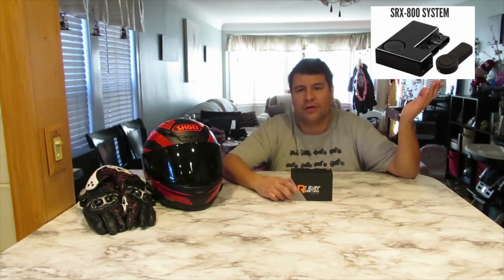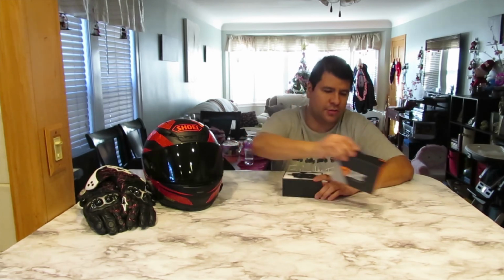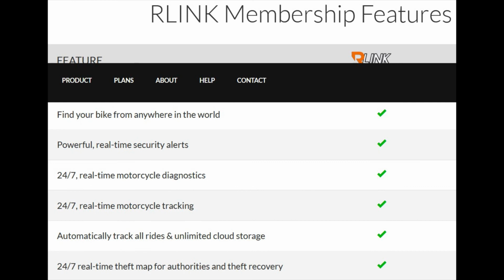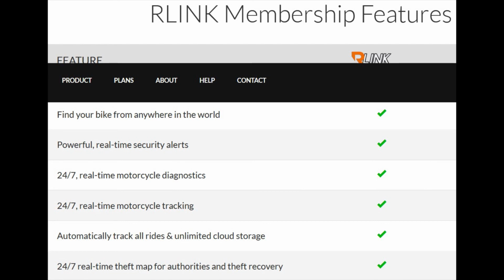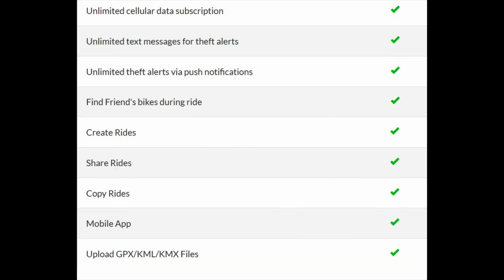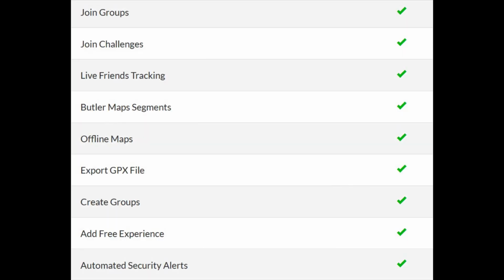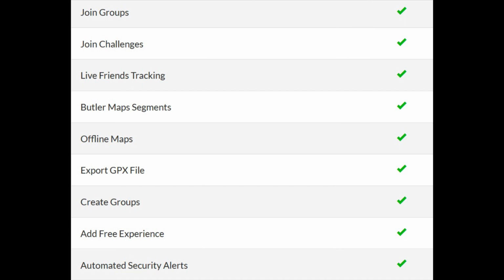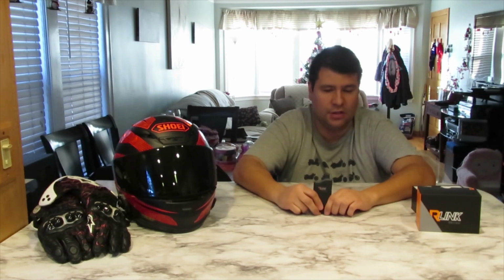Short unboxing and Review of the R-link GPS Motorcycle Tracker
RLINK GPS Tracking System

SRX-800  Hands-Free Motorcycle Alarm

SRX-900  Hands-free Motorcycle Alarm with Two-Way Alerts

SRX-950 Hands-Free Security System w/Remote